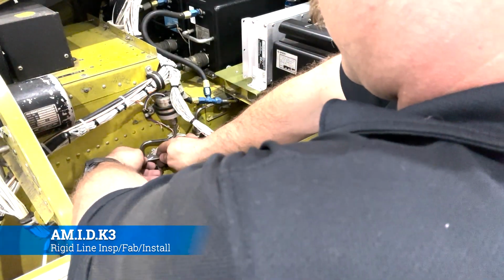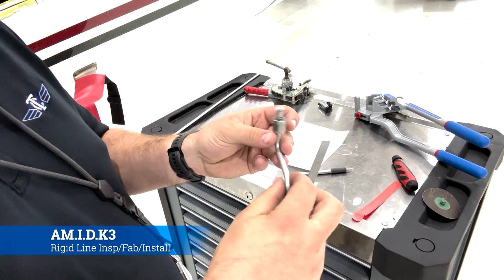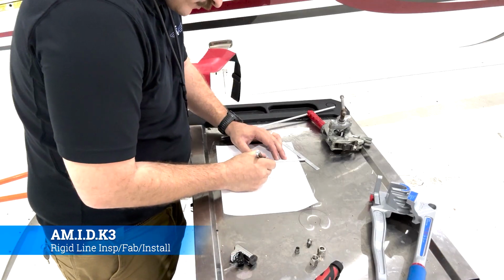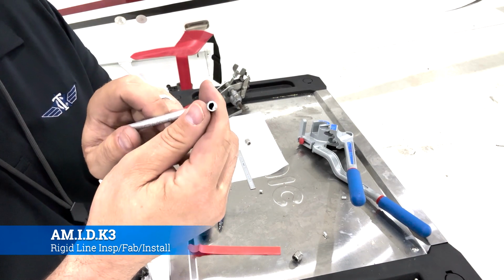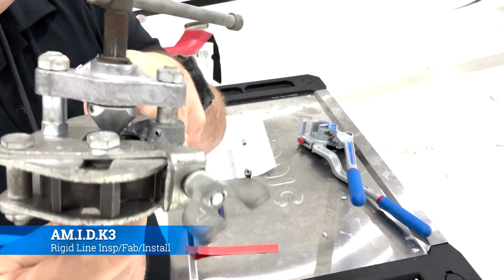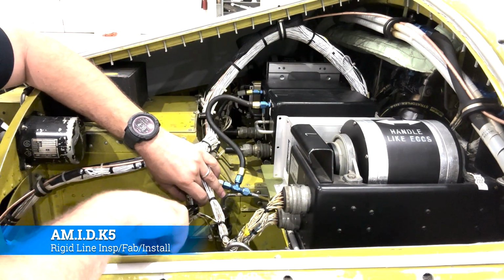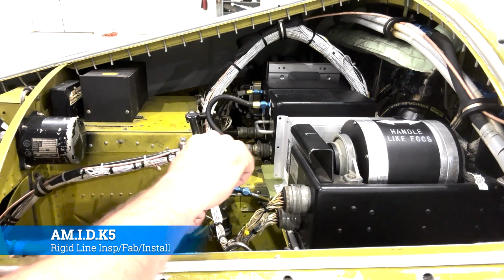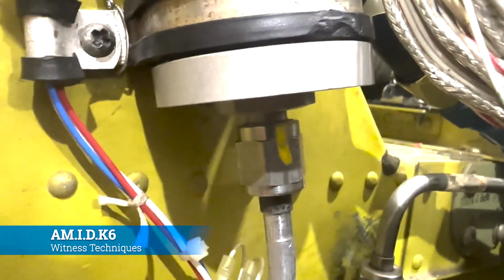Rigid Lines 1349.01.02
In this video, we talk about fabrication and proper installation of rigid lines.

00:00-05:56 AM.I.D.K3 Rigid Line Insp/Fab/Install
05:56-07:17 AM.I.D.K5 Use of Torque Wrenches During Installation
07:17-08:03 AM.I.D.K6 Witness Techniques